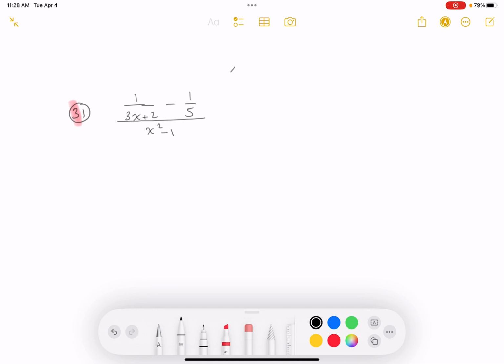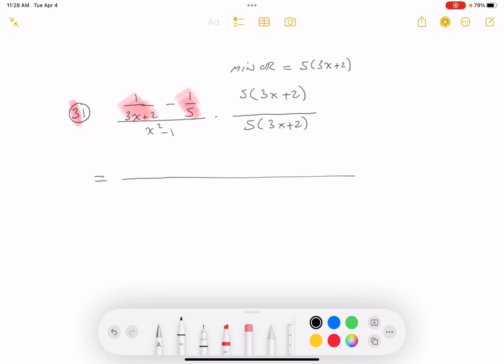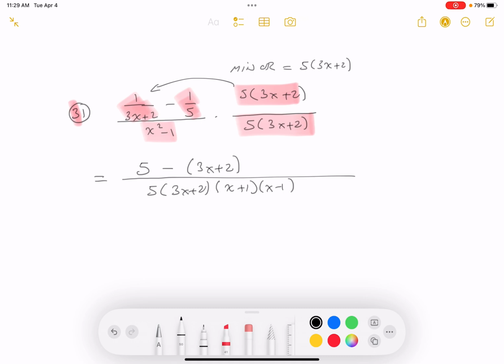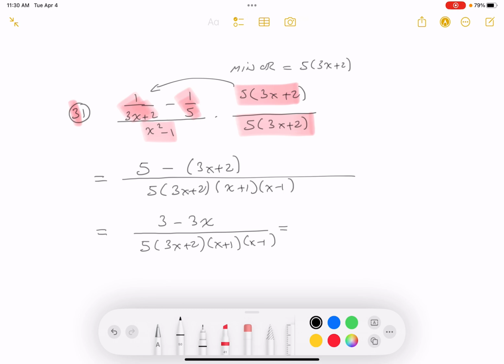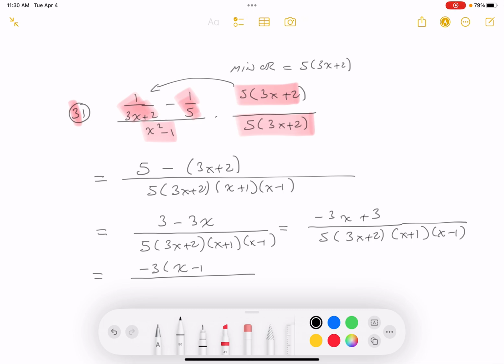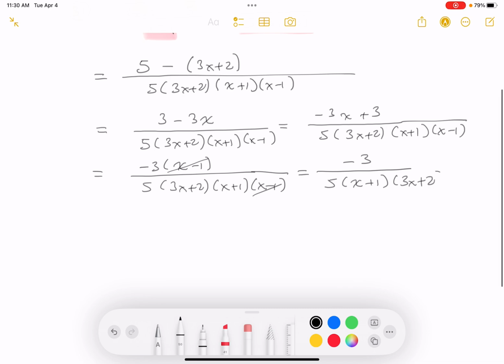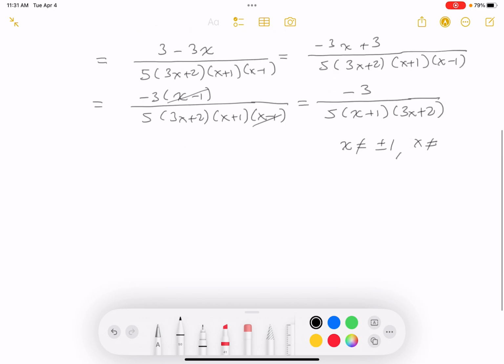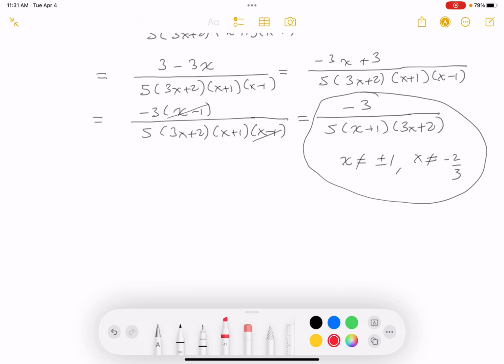mth 100 bprb algebra 31